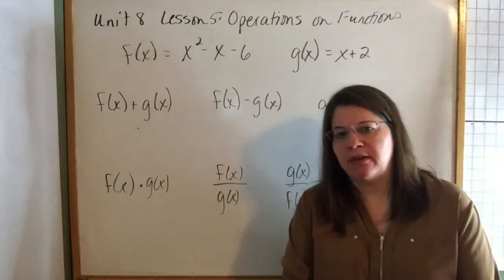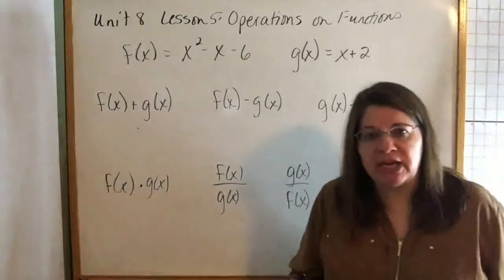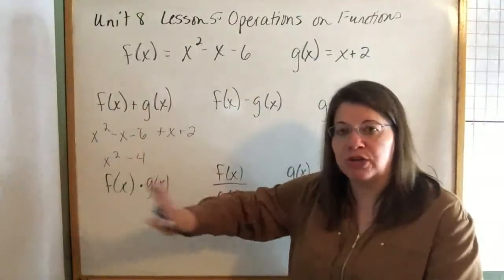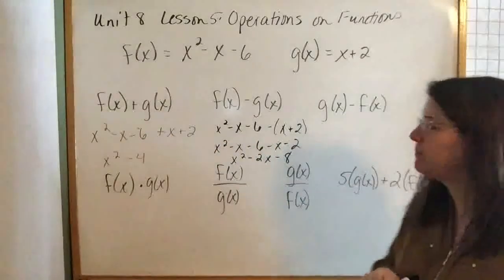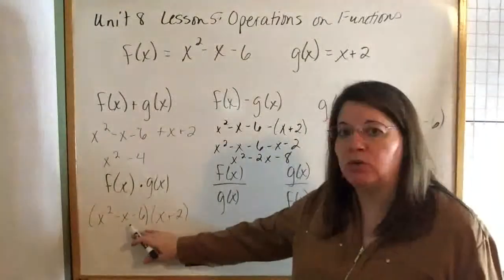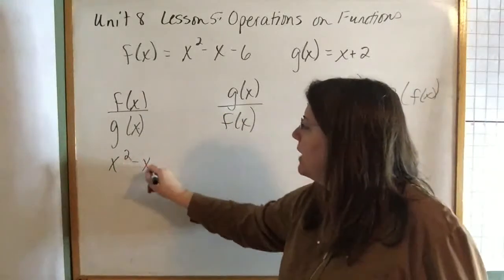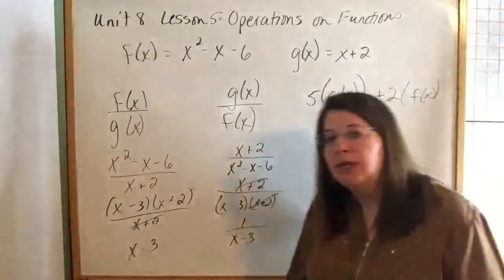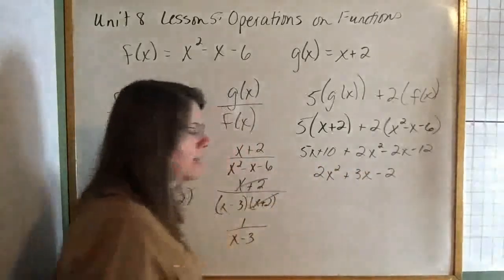Alg. 2 Unit 8 Lesson 5: Operations On Functions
The  4 math operations can be done on functions.  We will look at examples with addition, subtraction, multiplication & division of functions.  We will also  take a quick look at scalar multiplication.